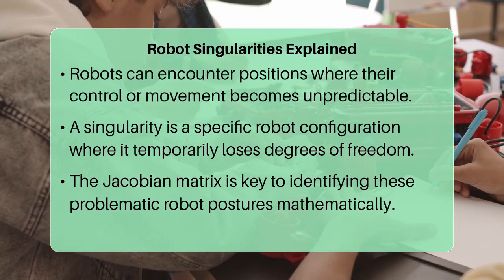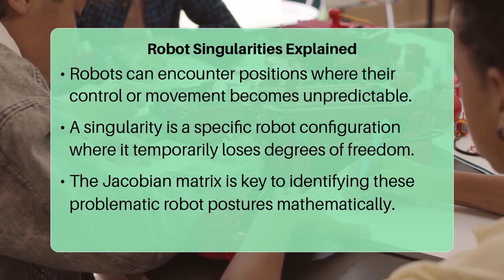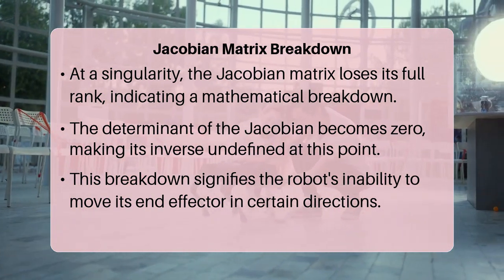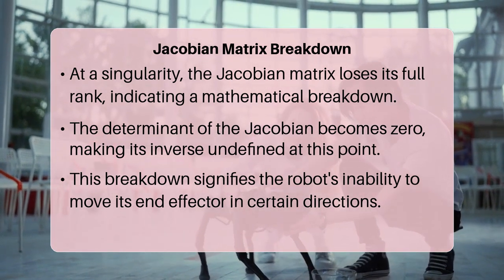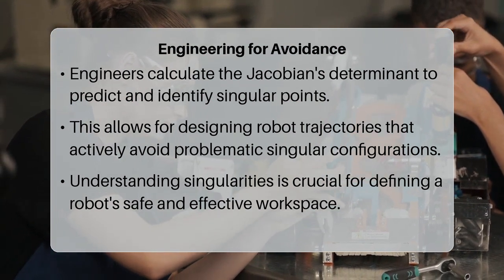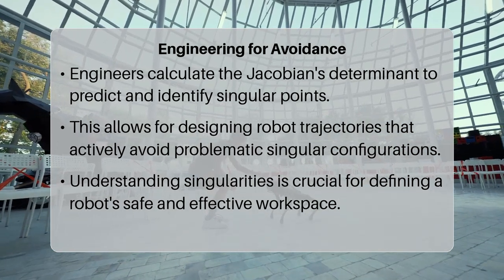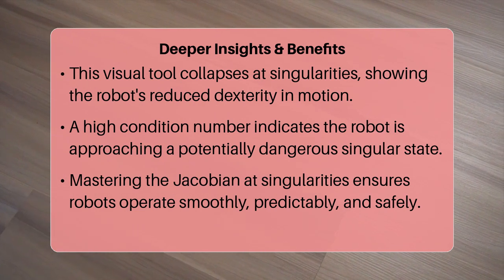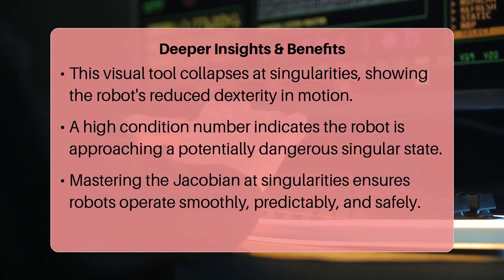What Happens to the Jacobian Matrix at Singularity?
Delve into the critical behavior of robotic systems by exploring what precisely occurs with the Jacobian matrix when a robot reaches a singularity. Understanding this phenomenon is crucial for designing robust control algorithms and preventing unexpected robot movements. This video explains the implications of singular configurations on robot performance and safety.

In this video, you'll discover:
 ► What a Jacobian matrix represents in robotics and its role in velocity mapping.
 ► The definition of a robot singularity and why it's a critical point in a robot's workspace.
 ► How the Jacobian matrix changes at singular configurations, specifically its rank and invertibility.
 ► The practical implications of Jacobian singularity for robot control, planning, and force transmission.
 ► Strategies to detect and avoid singularities in real-world robotic applications.